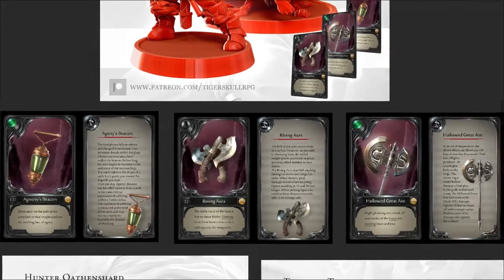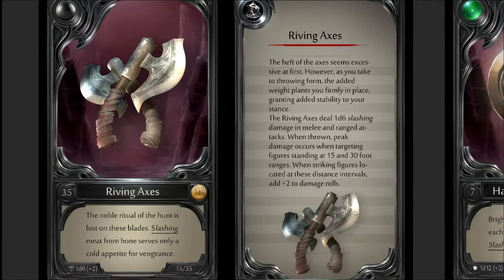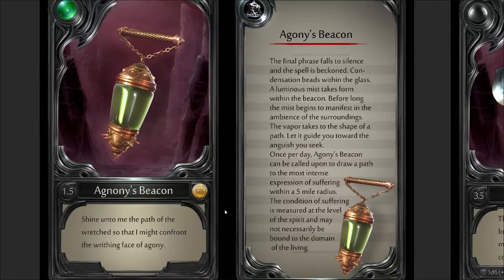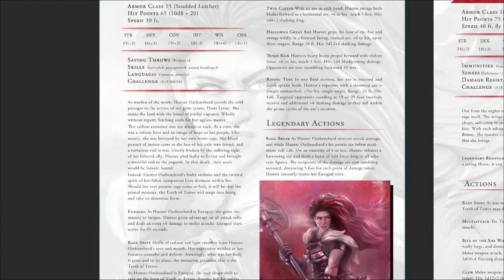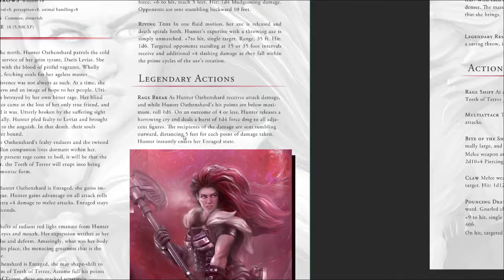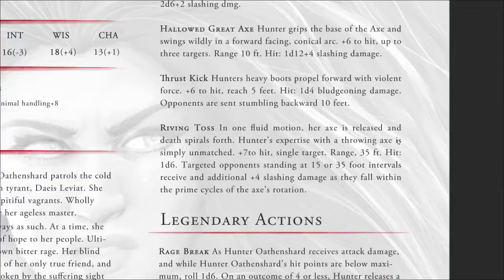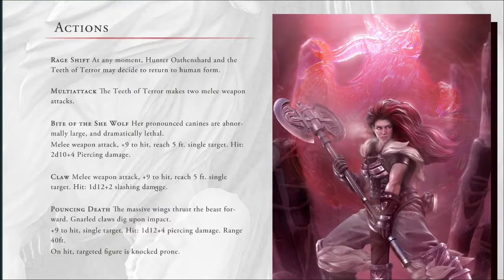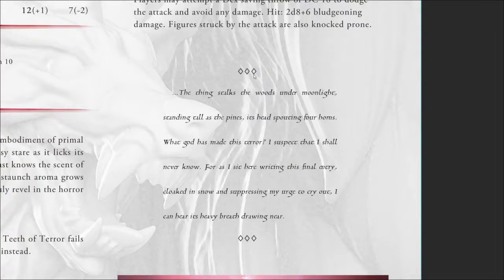Hunter Oathenshard 5e Deep Dive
I describe the stats, the cards and the inspiration behind the artwork to help get the most out of the overall collection.

Tracks can be downloaded by clicking the right hand ‘Download’ tab next to each track in the category pages or by clicking the ‘Download or Purchase Licence’ next to entries in your search results.